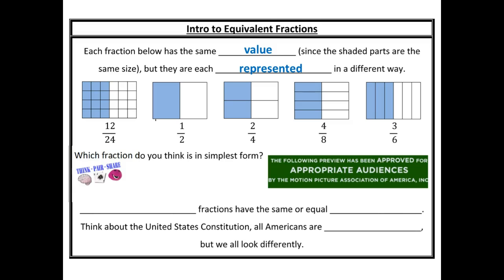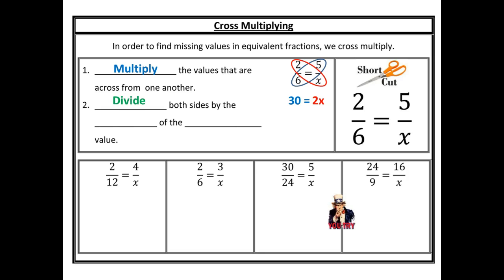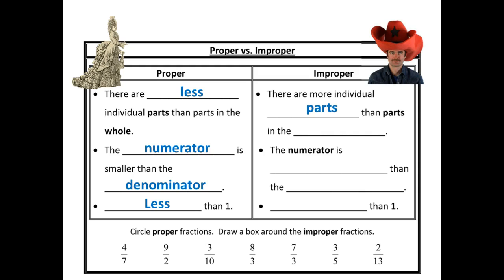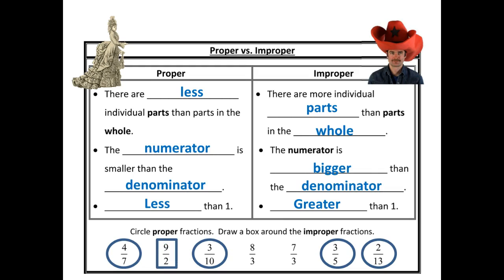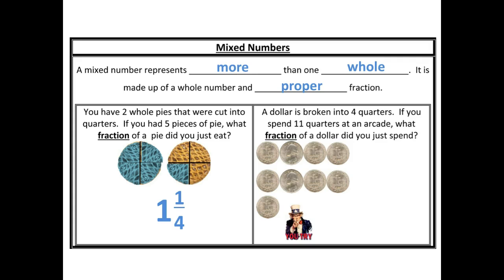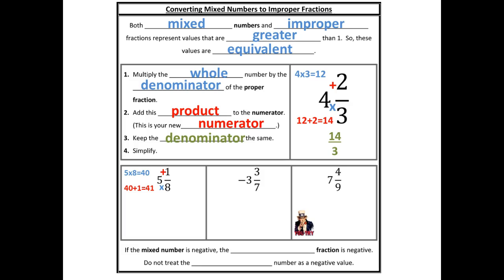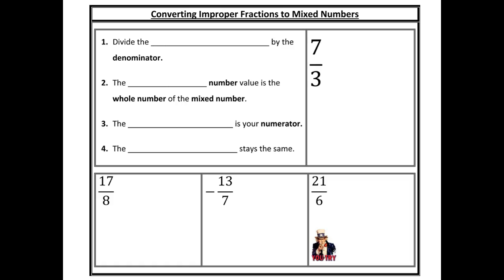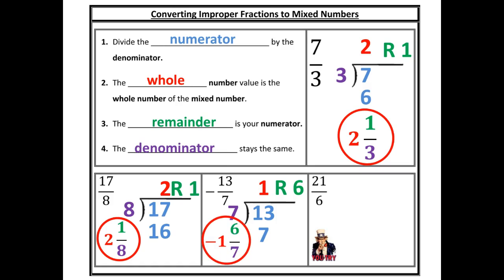Equivalent, Mixed Numbers, and Improper Fractions